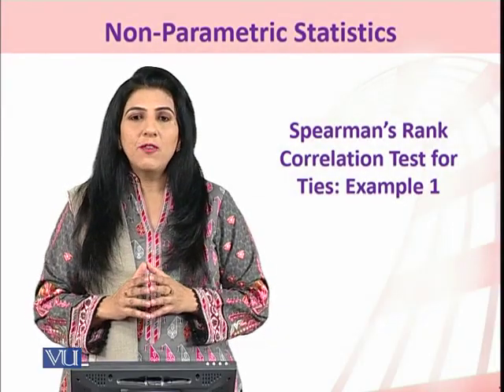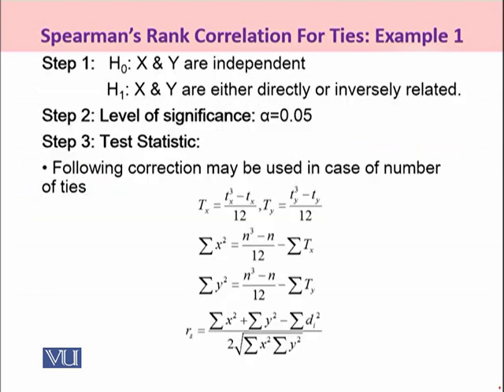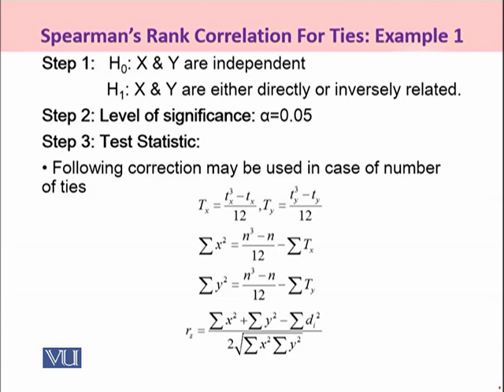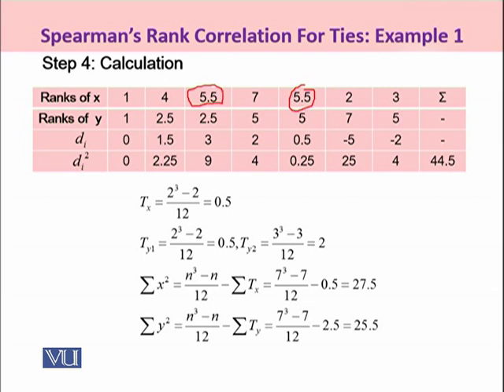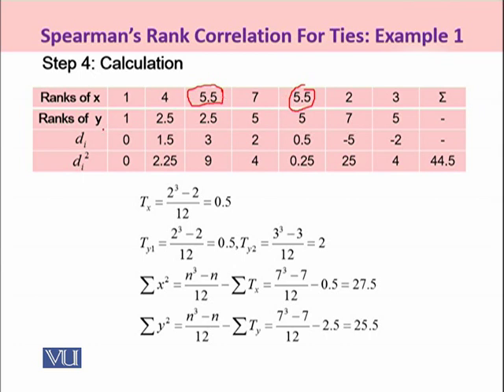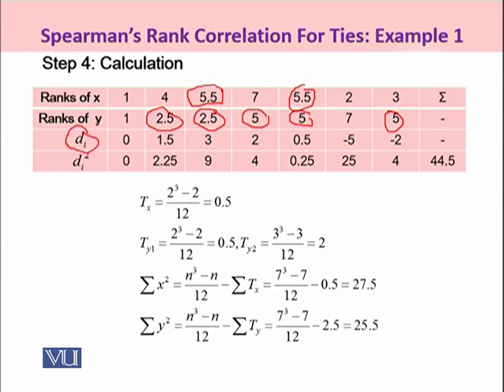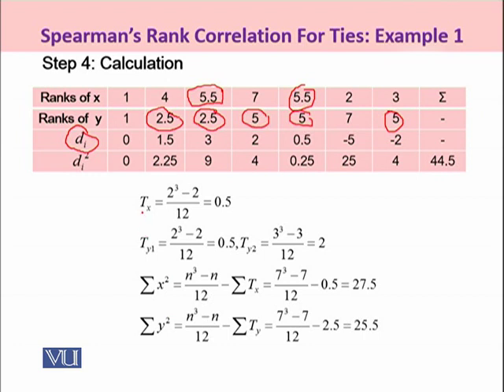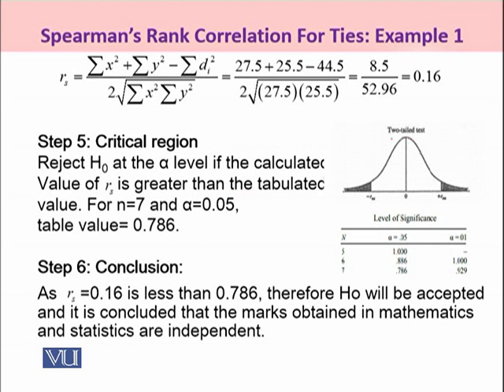STA644_Topic157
STA644_157
Spearman's Rank Correlation test for ties:Example 1